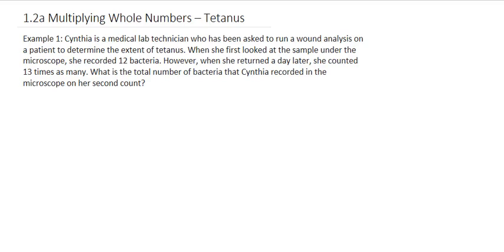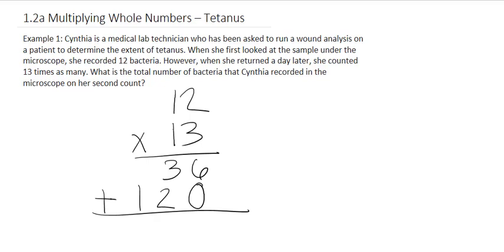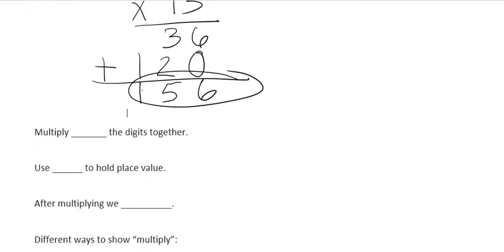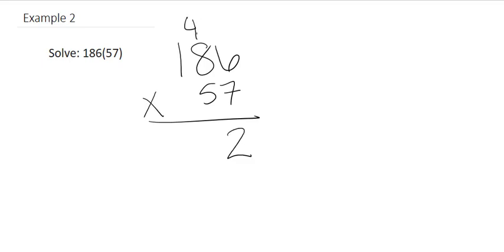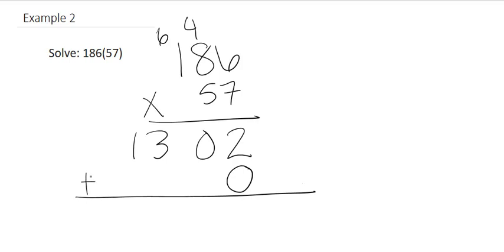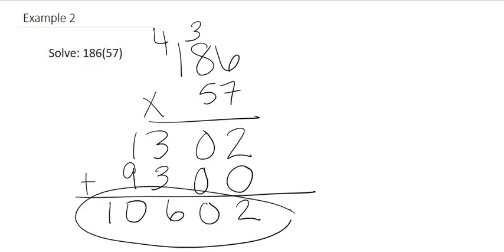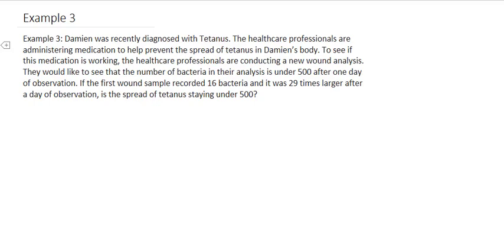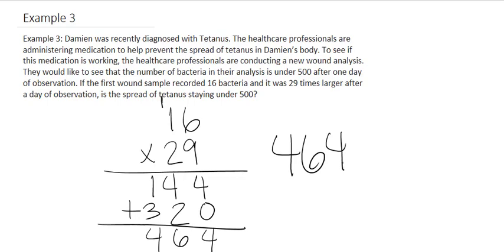MAP 117- MA- 2.1a Mulitplying Whole Numbers